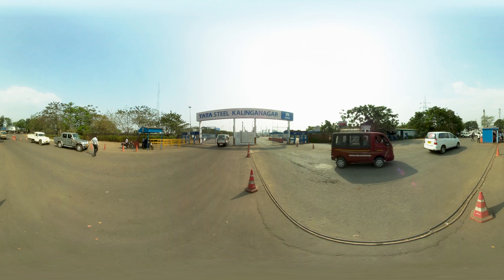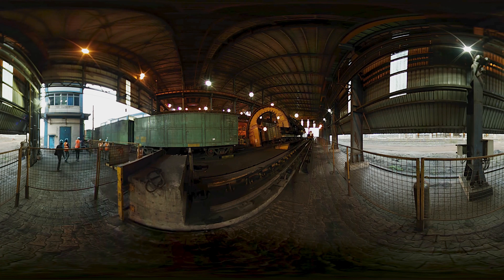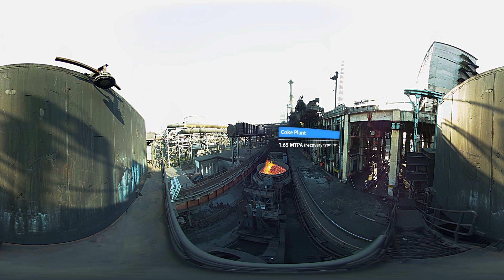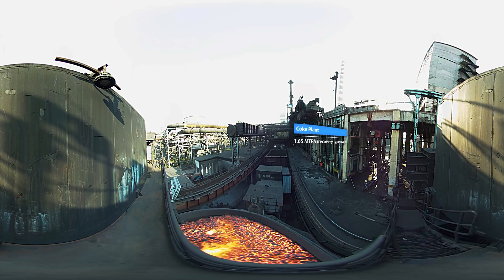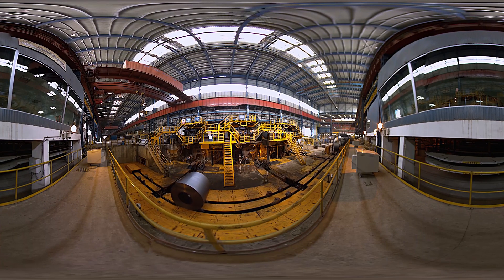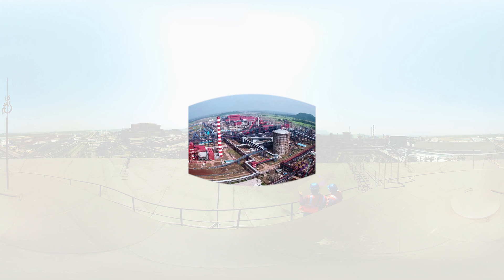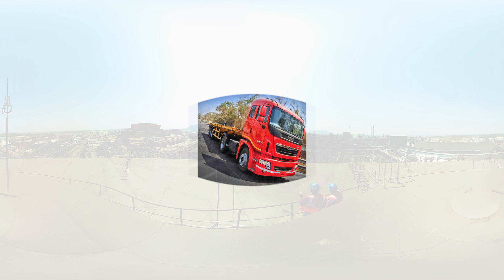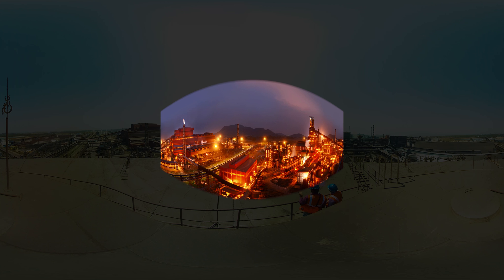Tata Steel | Kalinganagar Plant 360° Tour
We’re inviting you into our world!
Take a 360° tour of our Kalinganagar plant and experience the process of steelmaking like never before.
Our Kalinganagar plant has been included in the list of the World Economic Forum’s Global Lighthouse Network, a community of manufacturers that are showing leadership in applying Fourth Industrial Revolution technologies to drive financial and operational impact.